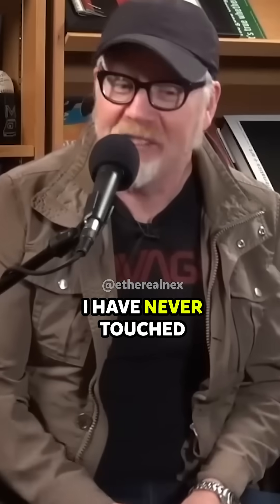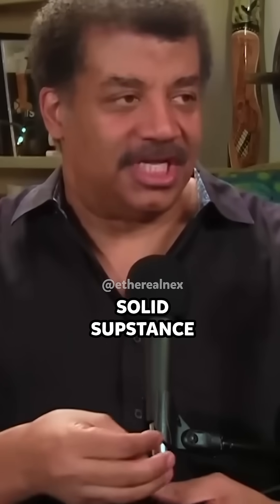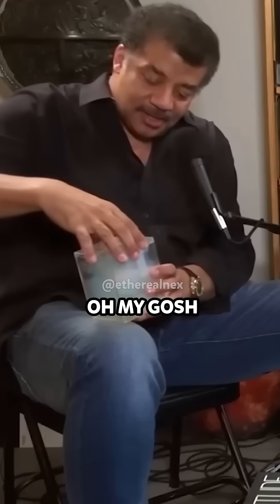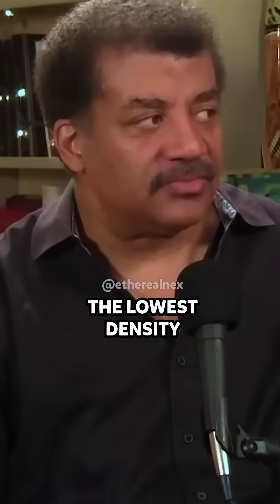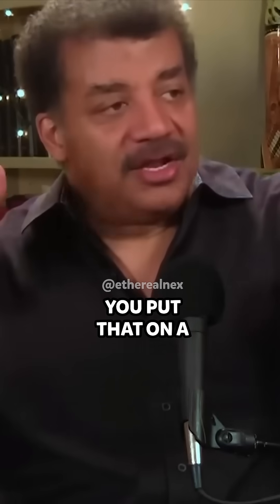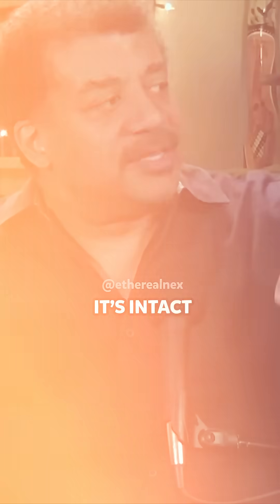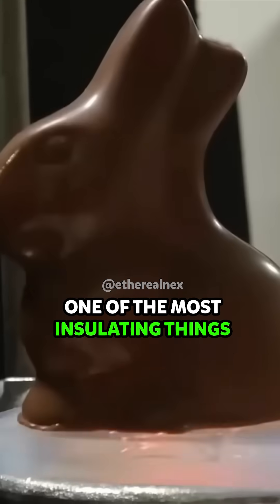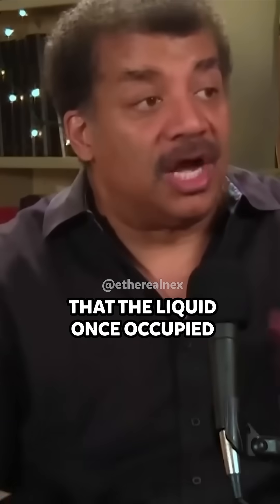The Ghost Substance! 👻 | dr. Neil deGrasse Tyson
In this short, dr. Neil deGrasse Tyson and Chuck, the hosts of Startalk guested Adam Savage. dr. Tyson showed his colleague and mr. Savage the substance called 'Aerogel' that is made from 99.9% air, but it's solid! Watch the short and find out yourself what an Aerogel is!